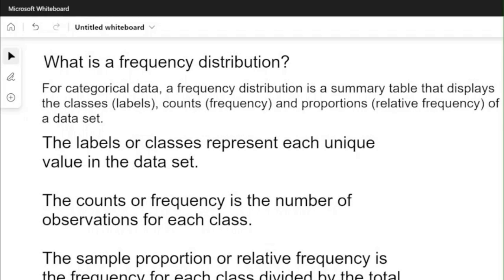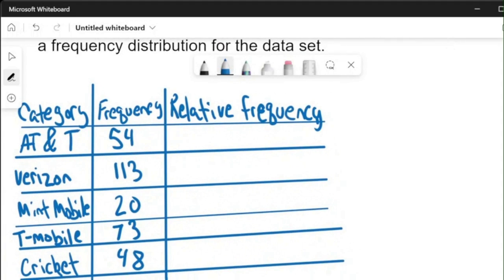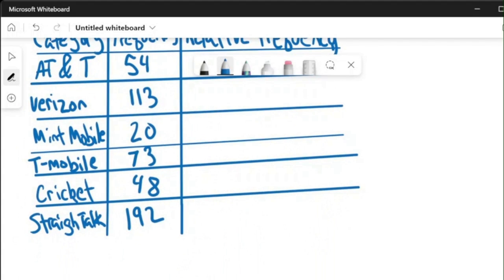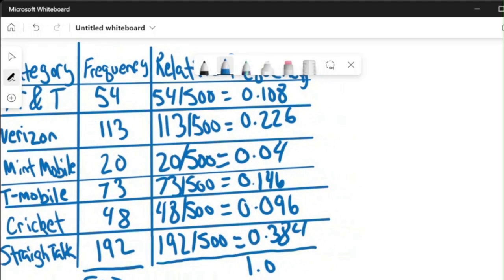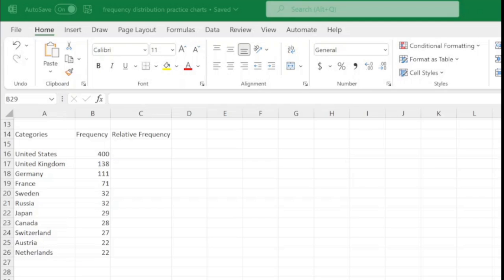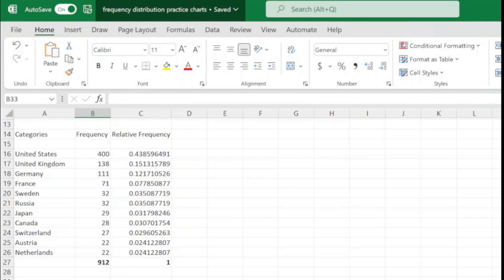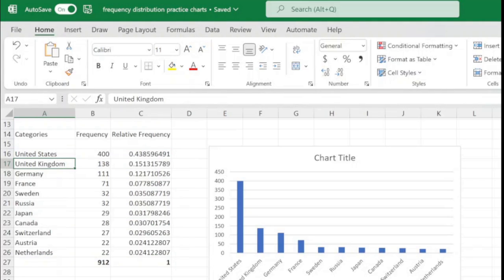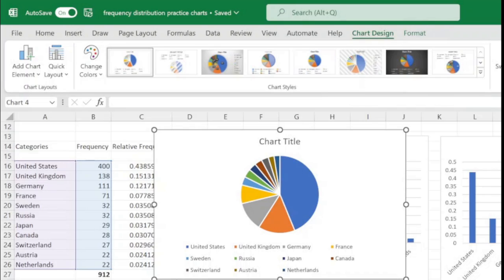Intro to Statistics - Frequency Distributions and Graphing